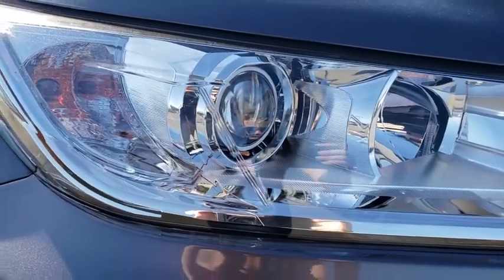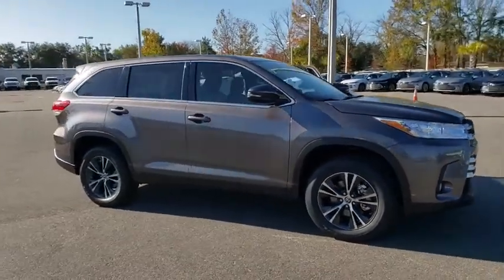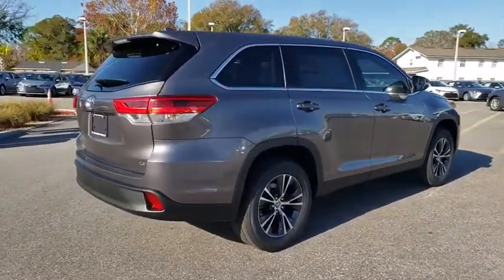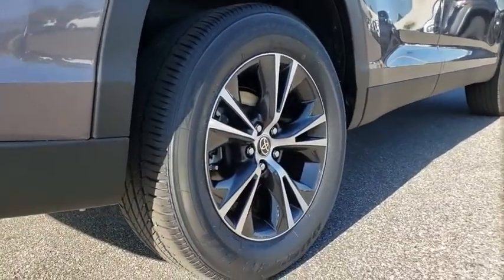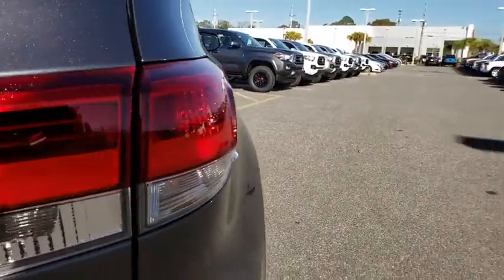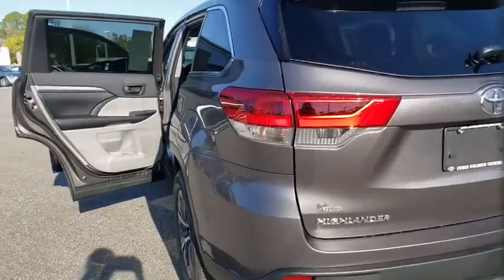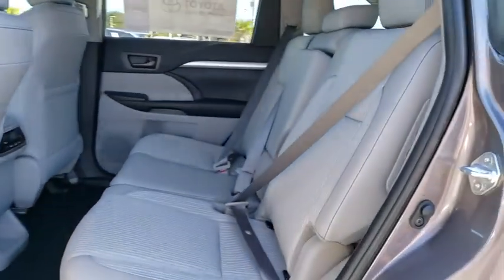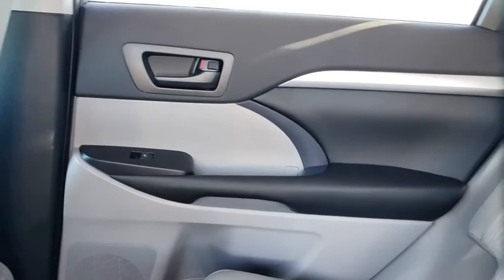2019 Toyota Highlander Jacksonville Beach, Orange Park, Middleburg, Macclenny, Callahan T191632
Predawn Gray Mica New 2019 Toyota Highlander available in Jacksonville, Florida at Ernie Palmer Toyota. Servicing the Jacksonville Beach, Orange Park, Middleburg, Macclenny, Callahan, FL area.
2019 Toyota Highlander LE Plus - Stock#: T191632 - VIN#: 5TDZZRFHXKS369186

Recent Arrival! 21/27 City/Highway MPG Gray 2019 Toyota Highlander LE Plus 3.5L V6